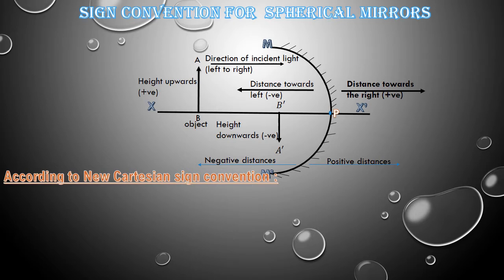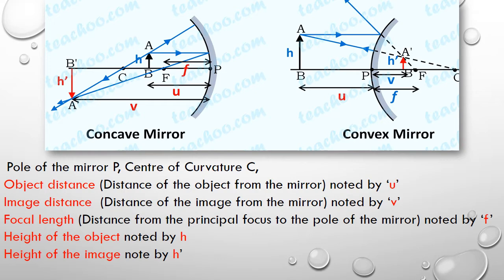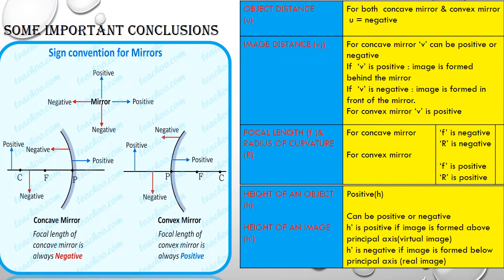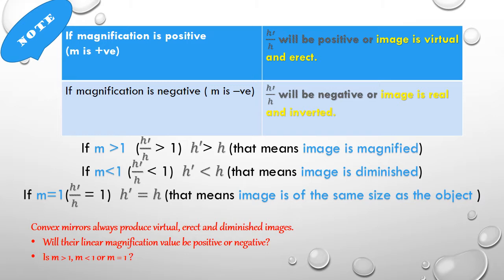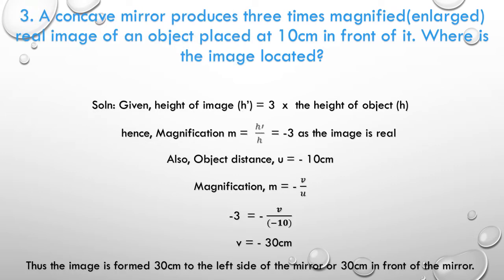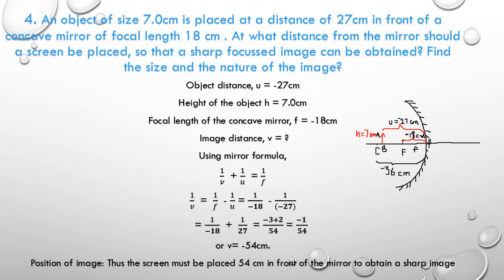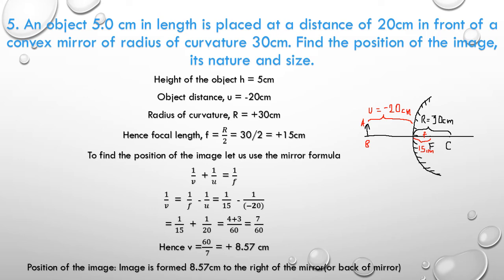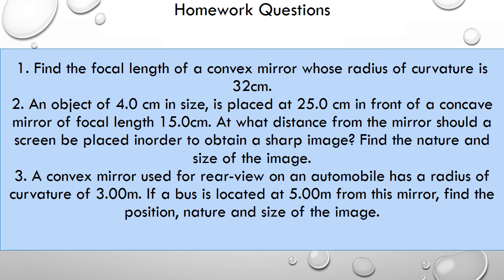Class 10 Light Reflection & Refraction Module 9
video explains sign convention in spherical mirrors, mirror formula, magnification and sample numericals